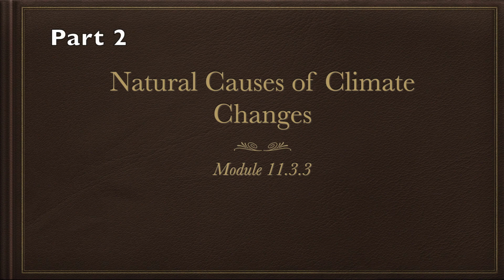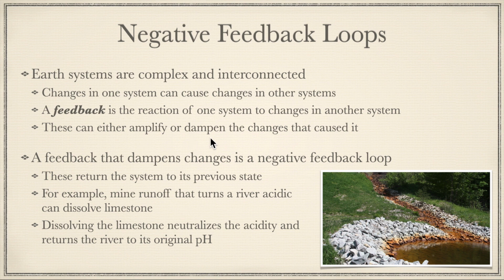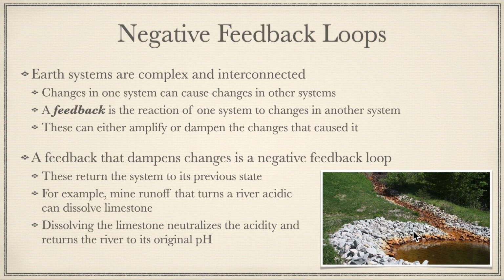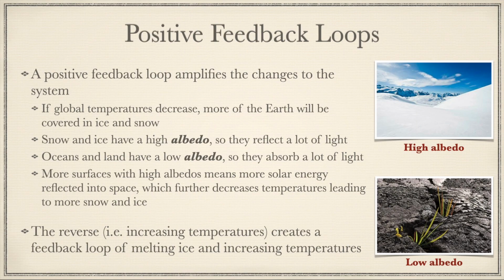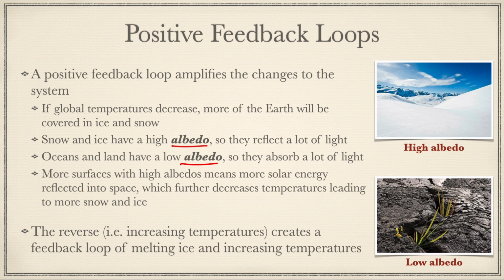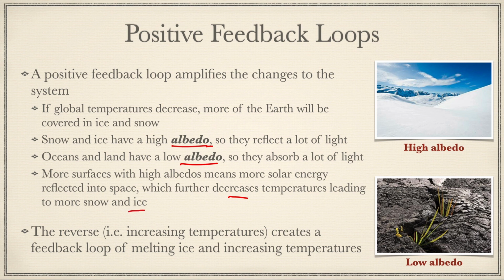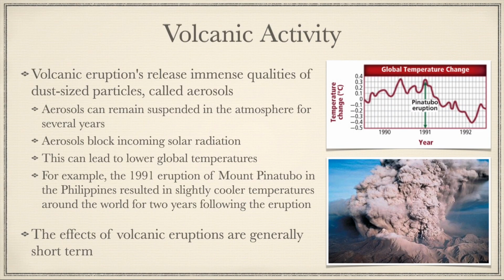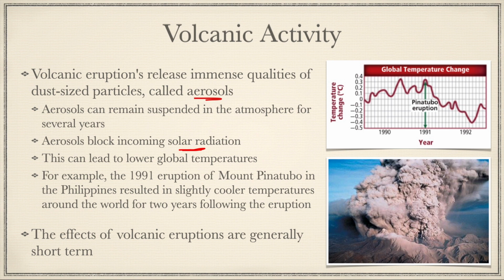11.3.3b - Natural Causes of Climate Change (Part 2)